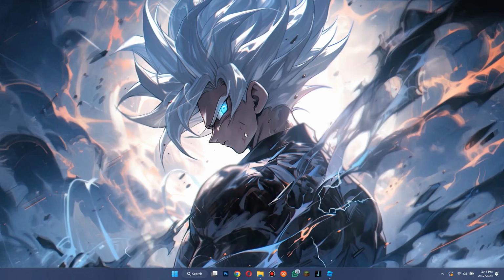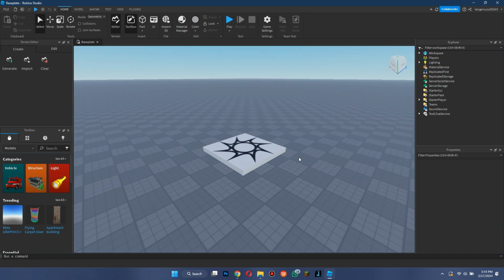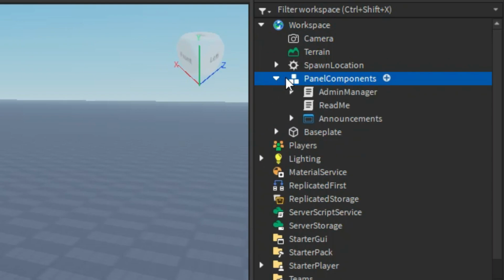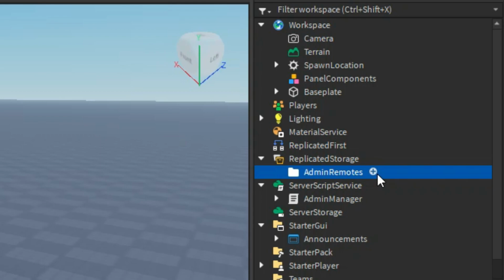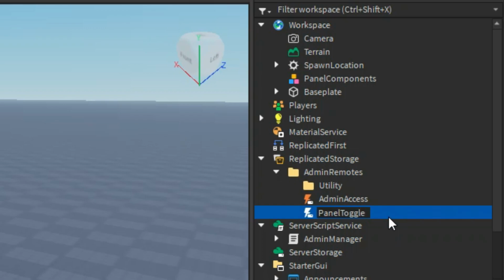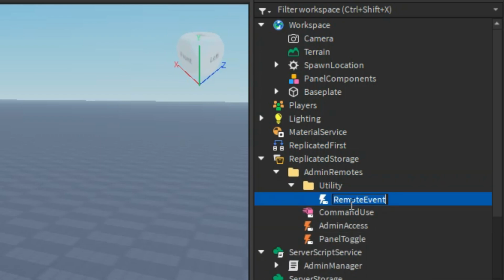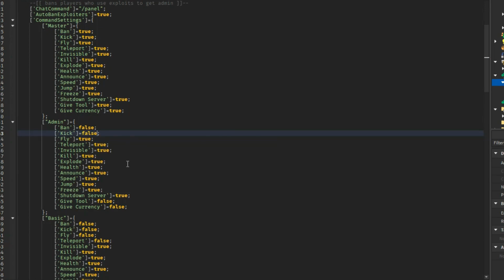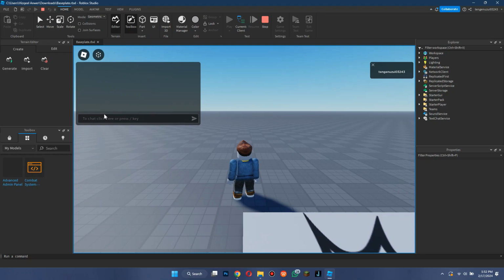How To Make Admin Panel In Roblox Studio (2025) | Full Tutorial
In this video I'll show you how to make your own admin panel in roblox studio. The method is very simple and clearly described in the video "how to make an admin panel in roblox studio free model". Follow all of the steps and see how to make your own admin panel in roblox studio 2025.